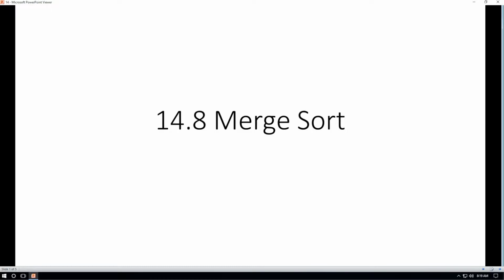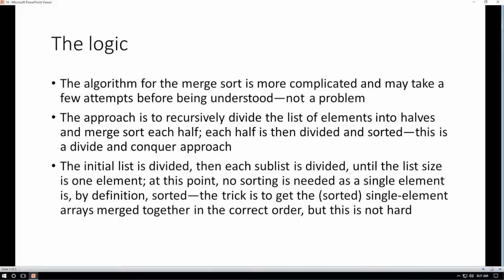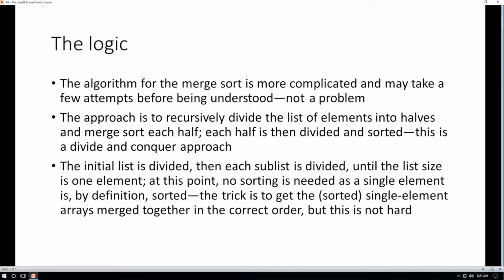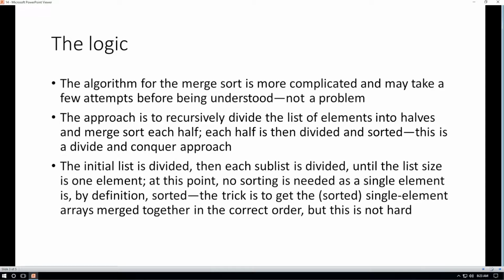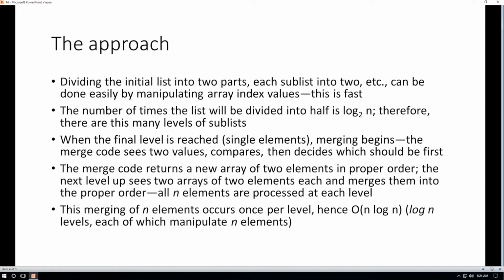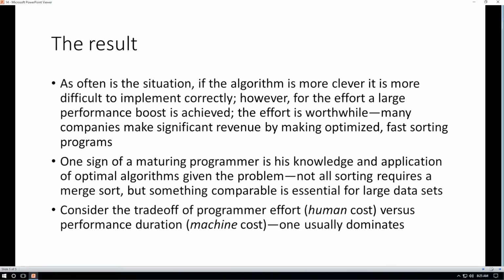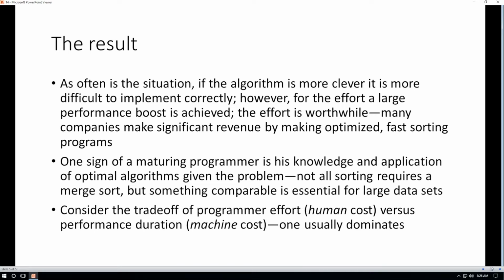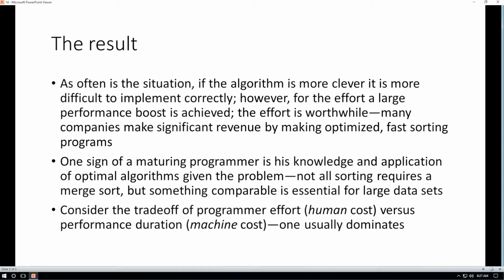14 8 Merge Sort